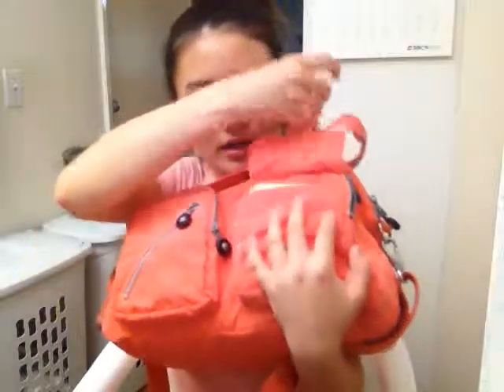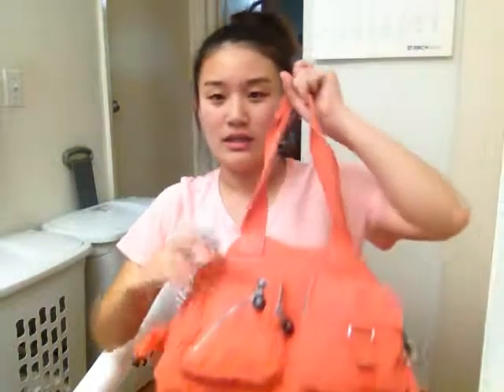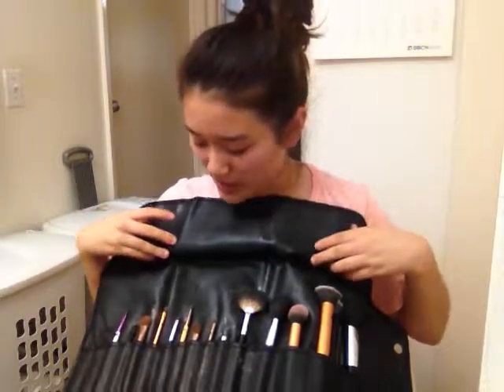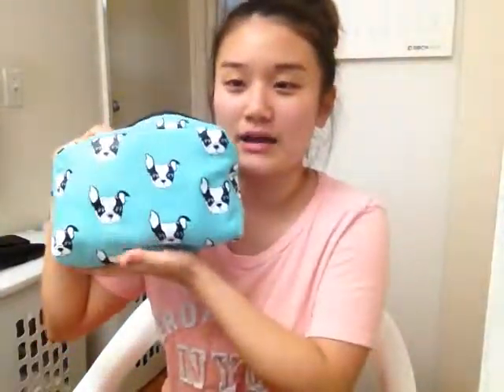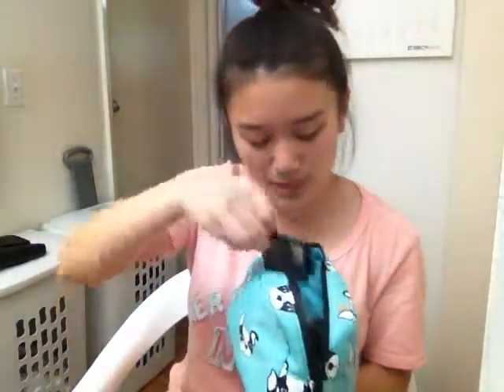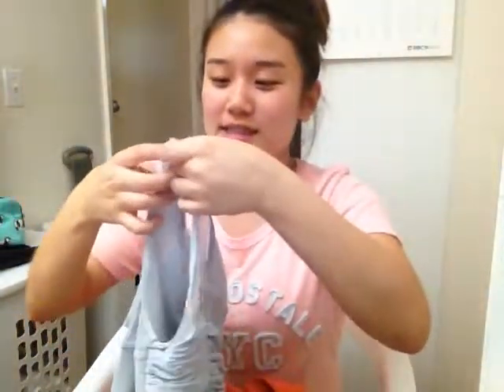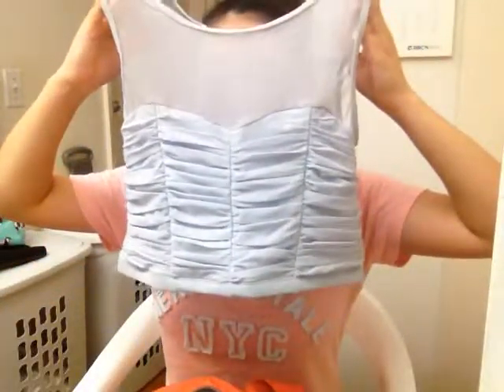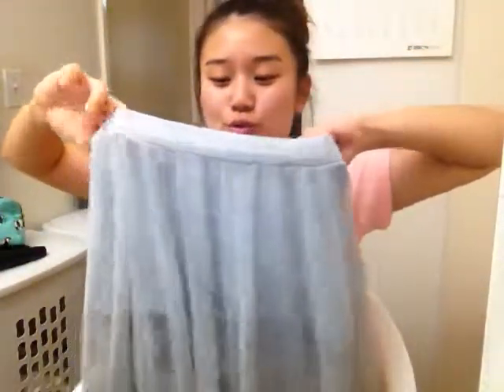What's In My Dance Show Bag?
LIKE & FAVORITE THIS VIDEO!